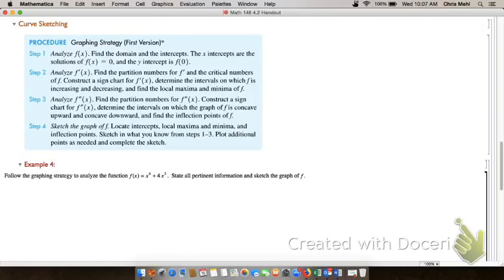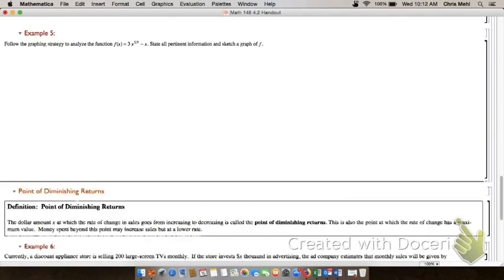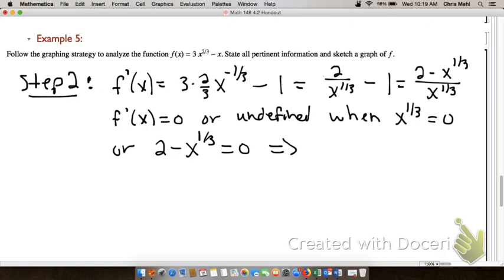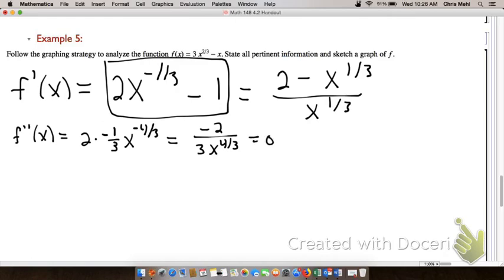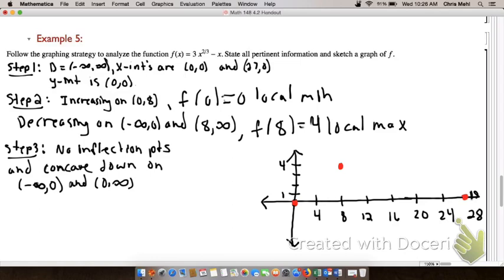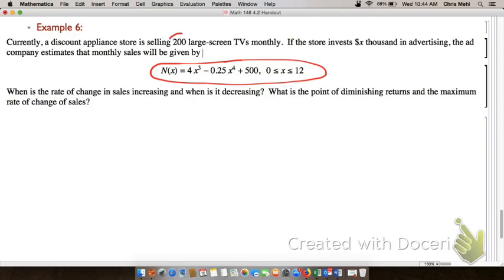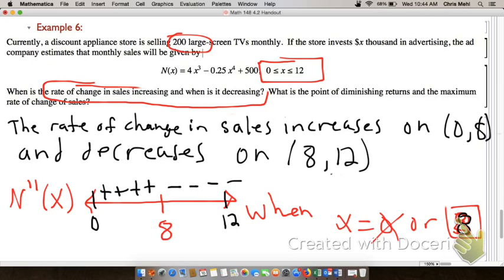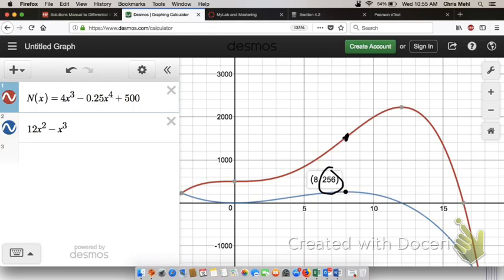4 2 Day2 Continued